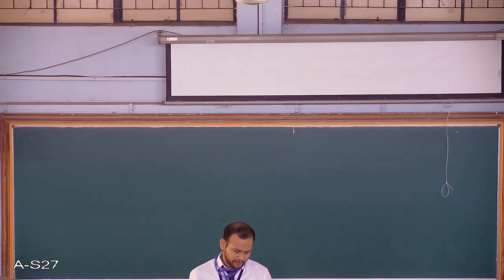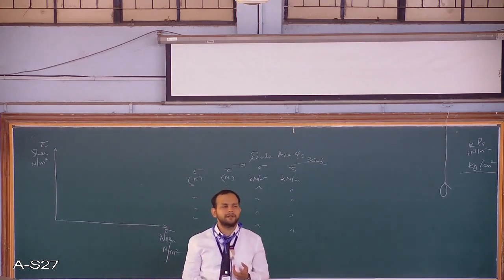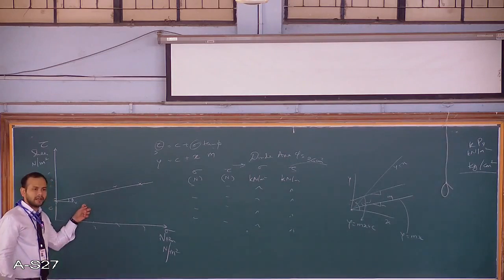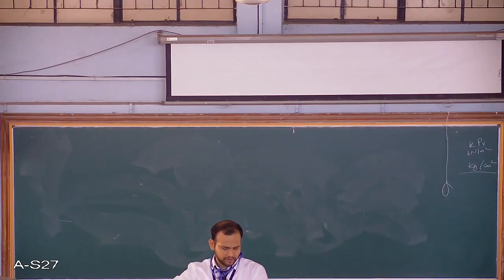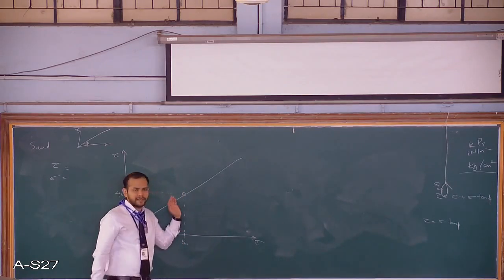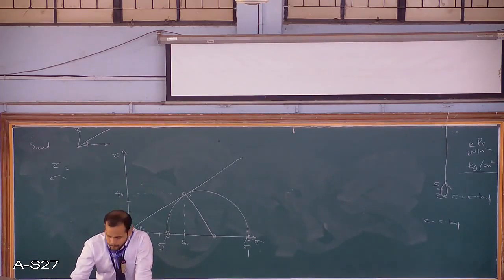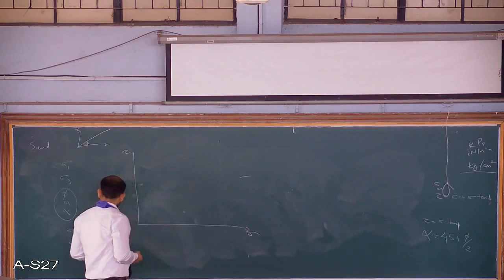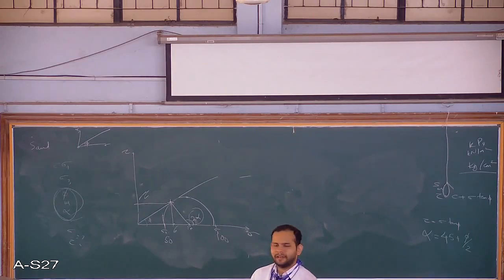Soil Mechanics | Unit 5 | Numericals on Shear strength - 1 | Impartus